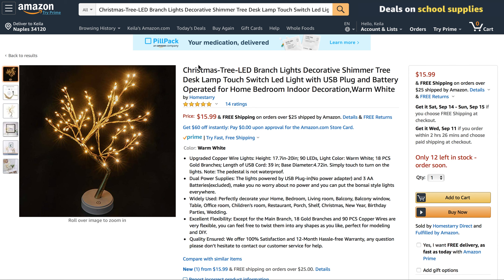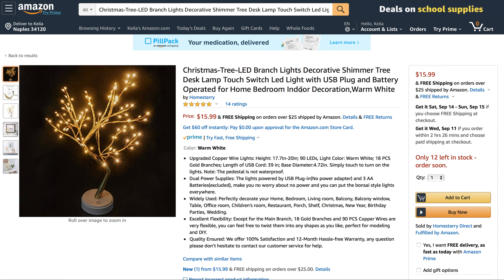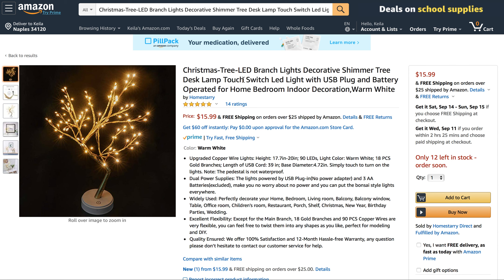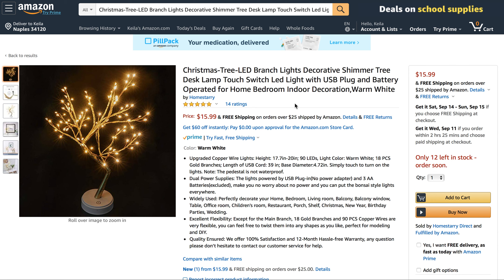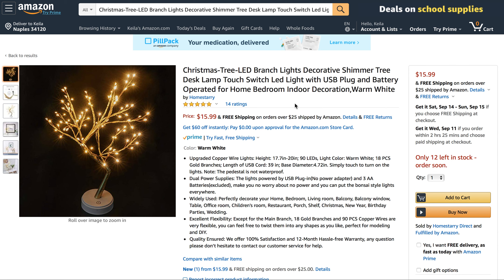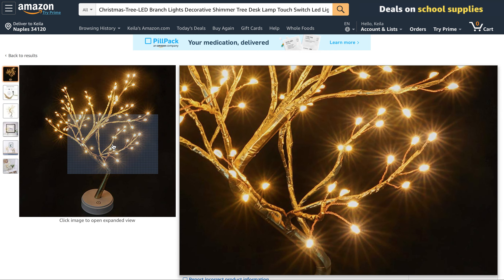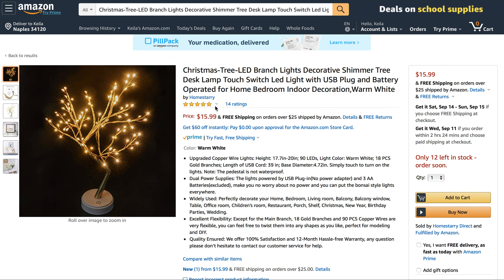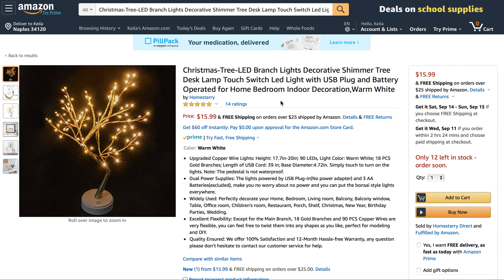Homestarry Shimmer Tree Lamp Desk Lamp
Remember if at any time during the video you don’t feel like watching, or if you’d like to follow along with me, you can CLICK THIS and it will take you straight to the page that you see on my screen right now. That way you can interact with it directly while I’m showing you the benefits of the product.

Thanks again for watching, don't forget to CLICK THIS when you're ready, and I hope you find exactly what you're looking for.

-homestarry
 -homestarry fairy lights
 -homestarry christmas tree
 -homestarry desktop christmas tree
 -homestarry desktop led christmas tree
 -homestarry desktop led lights christmas tree
 -homestarry desktop fairy lights christmas tree
 -homestarry desktop fairy lights christmas tree shop
 -homestarry bedroom christmas tree
 -homestarry decorative christmas tree
 -homestarry shimmer tree desk lamp*
 -homestarry led shimmer tree desk lamp
 -homestarry shimmer tree desk lamp dorm
 -dorm shimmer desktop christmas tree
 -homestarry dormer
 -homestarry shimmer tree usb cord
 -homestarry shimmer tree battery powered
 -homestarry shimmer tree
 -homestarry decorative shimmer tree
 -tabletop christmas tree prelit
 -2ft tabletop christmas tree prelit